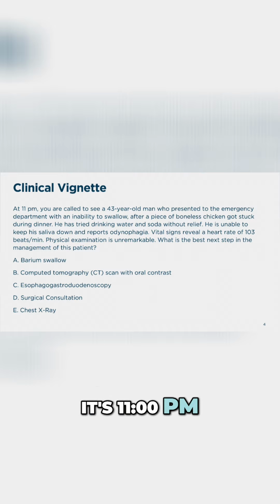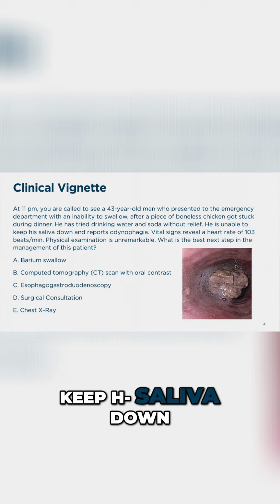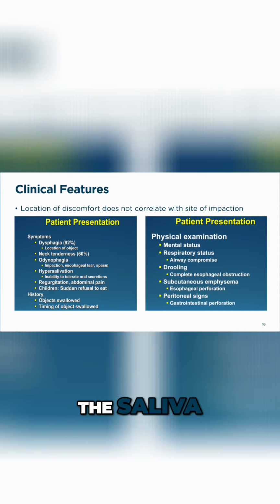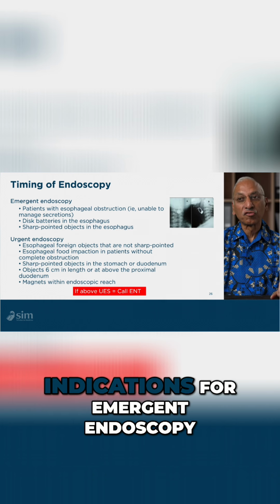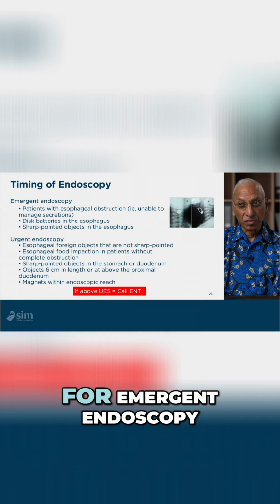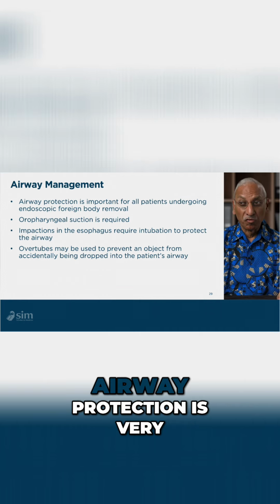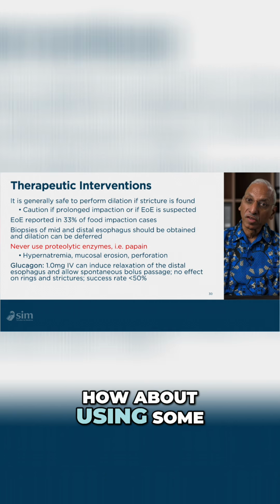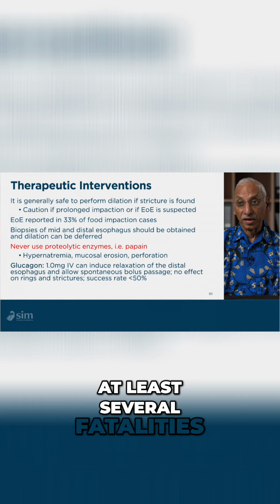Doctor's Midnight Call - Food Impaction Emergency Endoscopy!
It’s 11 PM and your phone rings: ‘Doc, the patient can’t swallow their saliva.’
You already know — it’s food impaction. 🚨
Inability to handle secretions = emergent endoscopy.
Sharp objects, batteries, airway compromise? Don’t wait.